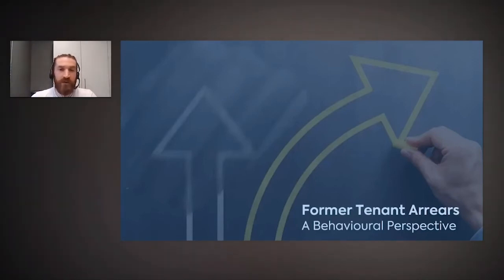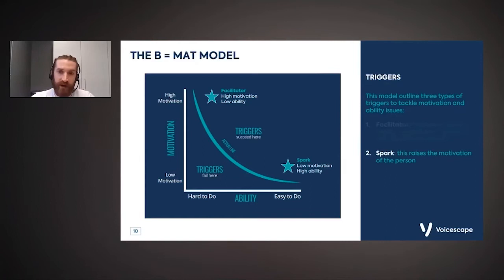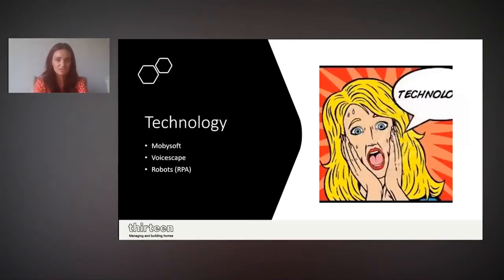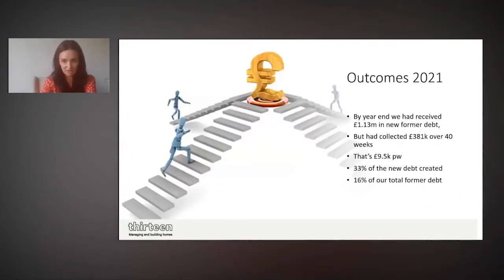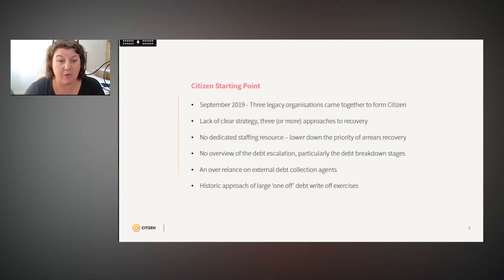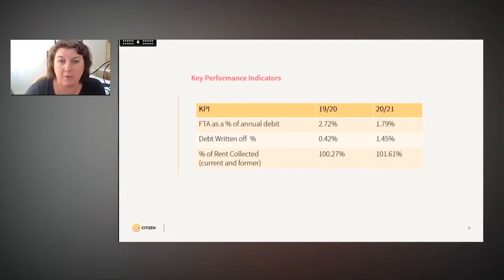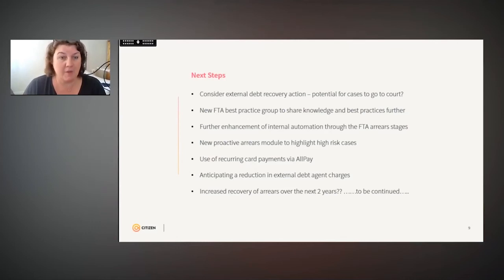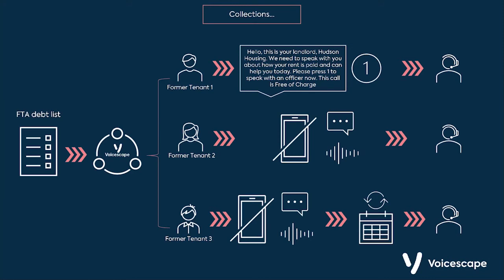FTA | How Engagement Technology Now Makes Recovery a Value For Money Proposition | Session #2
With the government reporting the year-on-year rise in Former Tenant Arrears now totalling £273 million in 2020 and provision for FTA bad debt topping out at £265 million, the focus on recovering FTA within our sector is greater than ever before:

In this session you will hear from RSL's who are already implementing Voicescape’s Collections technology and seeing significant additional revenue being recovered - all without increasing headcount!

You'll hear from:

Thirteen Group - Caroline Spiers, Head of Finance (Credit Control)
Citizen - Head of Income Services, Paula Jenner
Voicescape - Peter Hudson, Sales Director and Sector Specialist